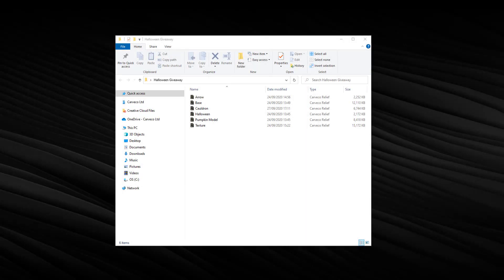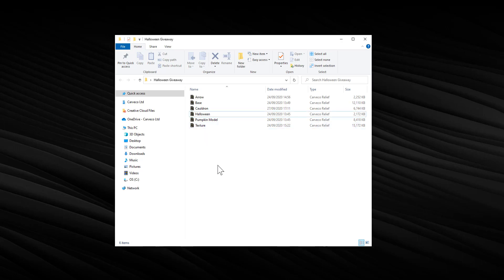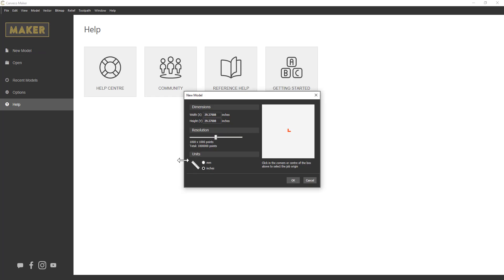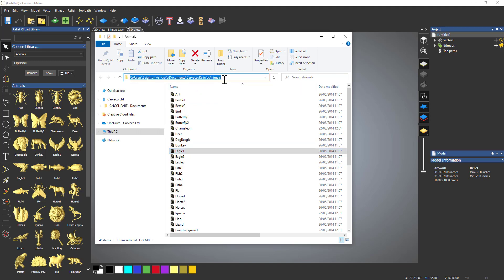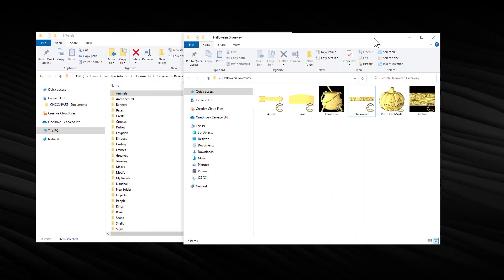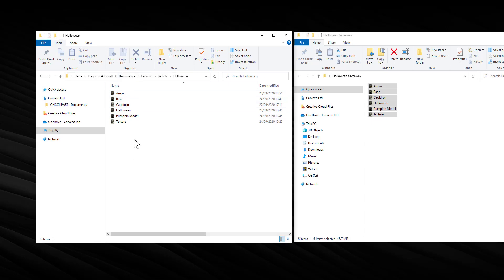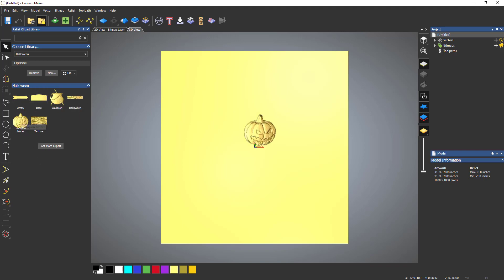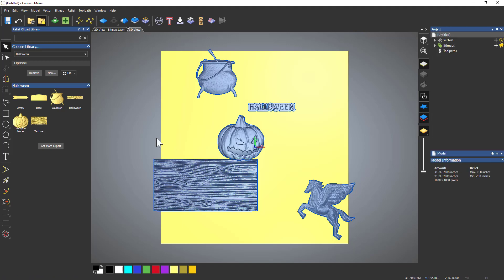Carveco Maker: Adding Reliefs to the Clipart Library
In this video Leighton walks us through how to add your own files to the relief clipart library. If you want to add a relief of your favorite car, scenery or design then look no further. In this packed video we get to see how you can locate your files, preview them and add them into the library. Happy making!

Bookmarks:
00:00 - Introduction
00:50 - Previewing your Files
01:43 - Relief Clipart Library
01:57 - Locating your Relief Folders
03:10 - Creating a Folder
03:52 - Adding your Folder to the Library
05:19 - File Formats